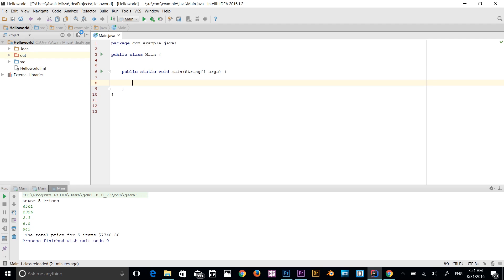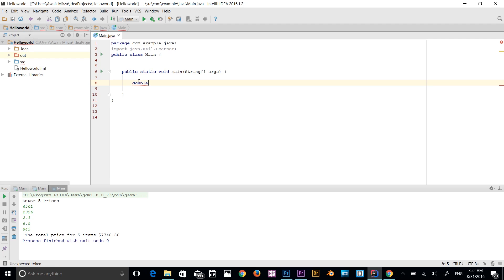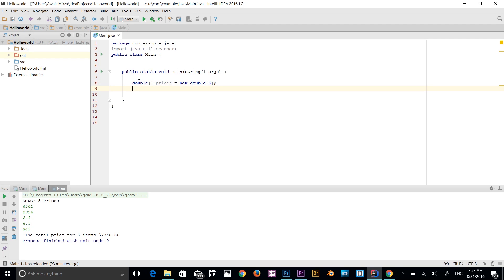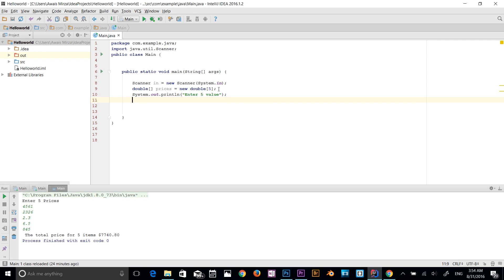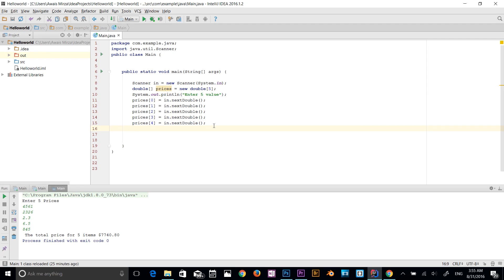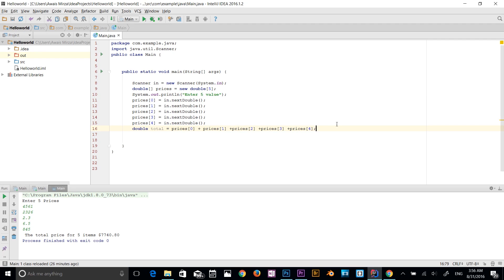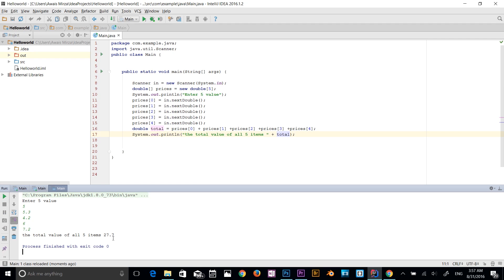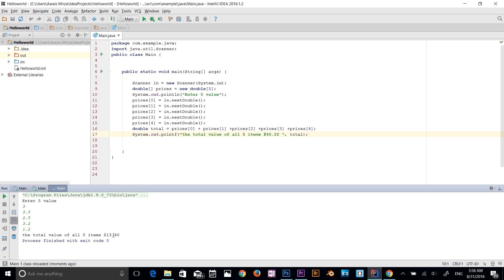Java Tutorial for Beginners Series 2016 - Array in Java #16